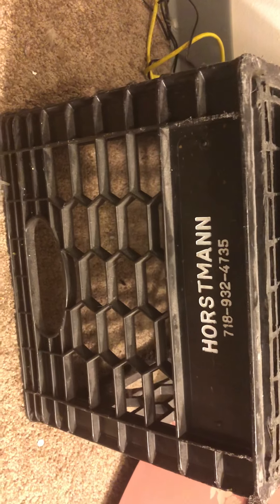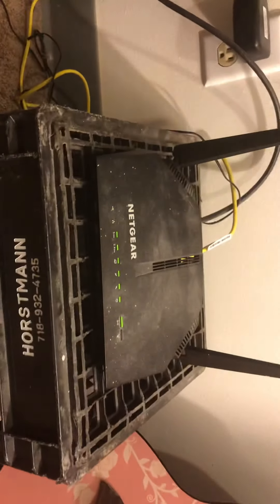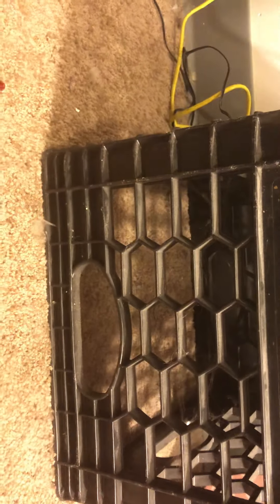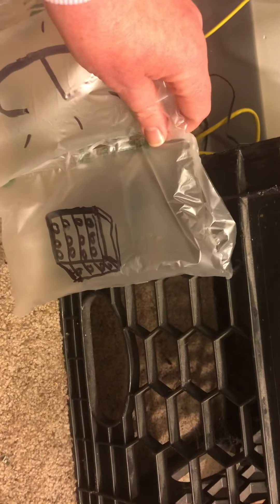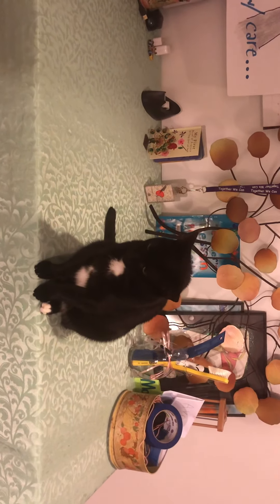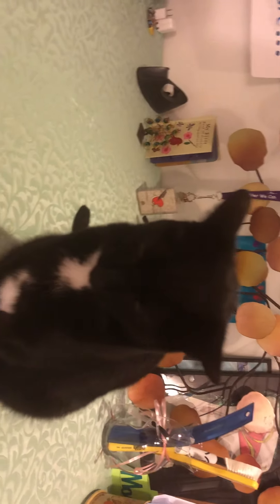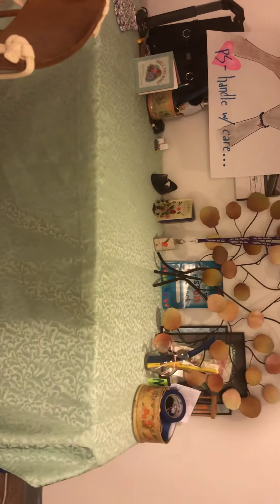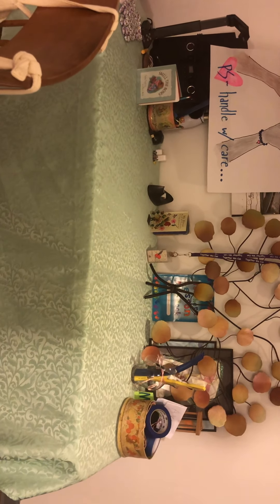BUBBLE WRAP FUN!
Come along and join in the FUN with CARTER B and the famouskinderz 🤗